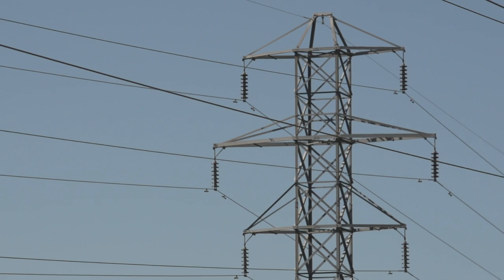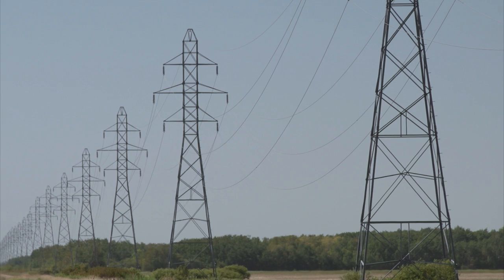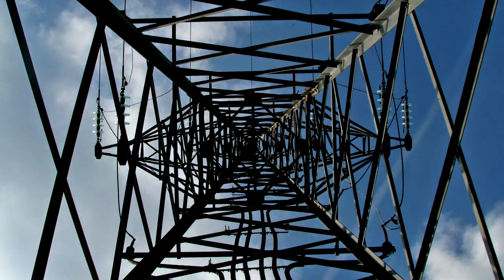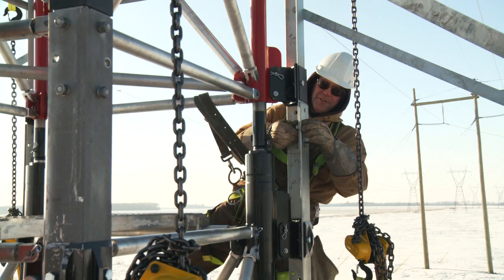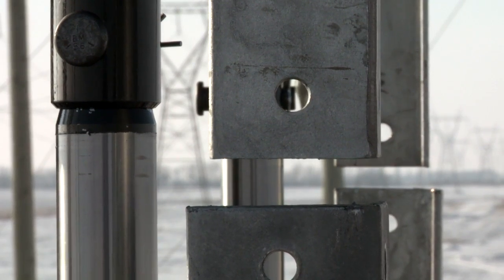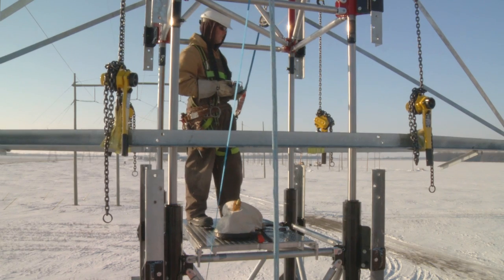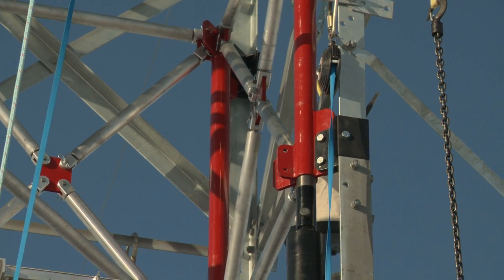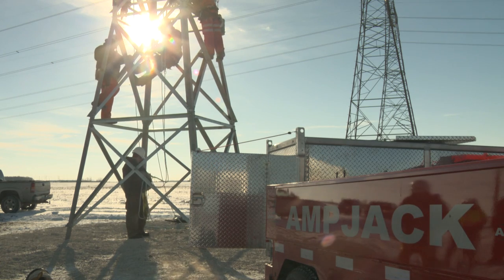What is the AMPJACK ™?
The AMPJACK ™ is a revolutionary system for raising high voltage tranmission line towers while keeping the power lines energized. AMPJACK ™ is a high voltage transmission line tower lift solution that doesn't require traditional cranes and heavy equipment. A key benefit of using AMPJACK™ is that towers can be raised, while the power lines remains energized. This function provides significant system reliability improvements and saves the utility lost revenue over traditional methods of raising transmission line towers.